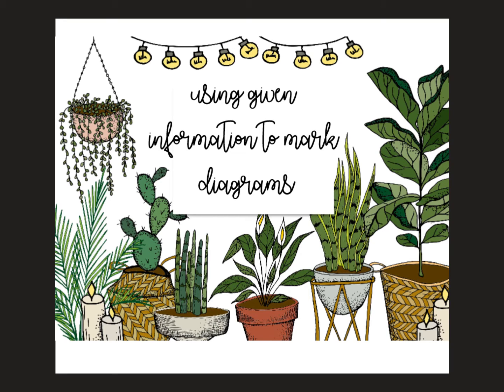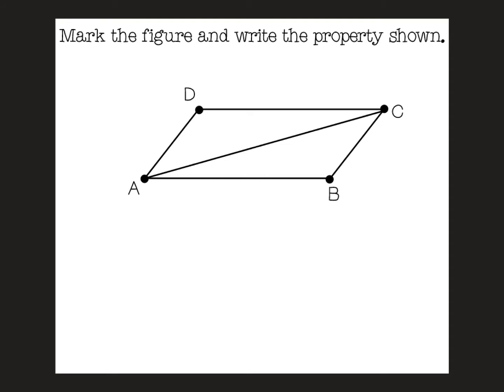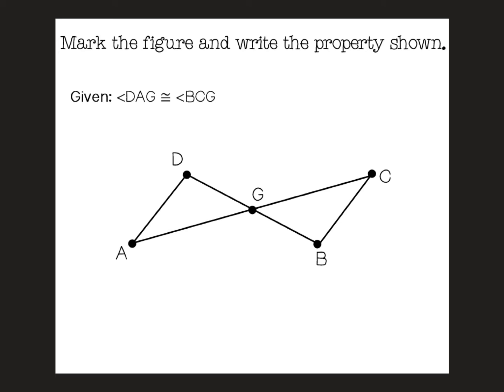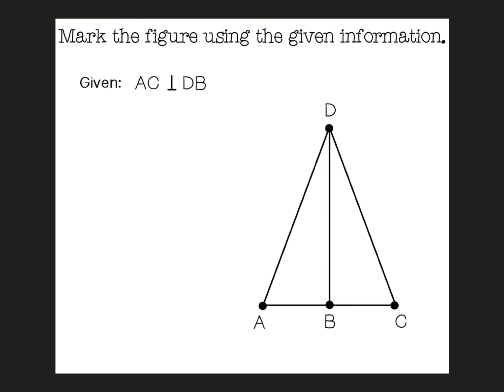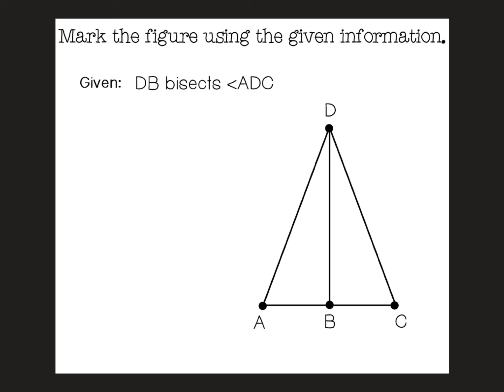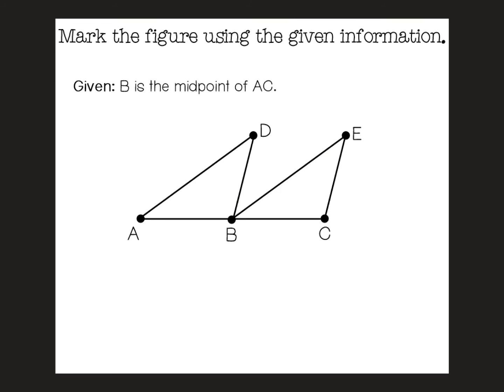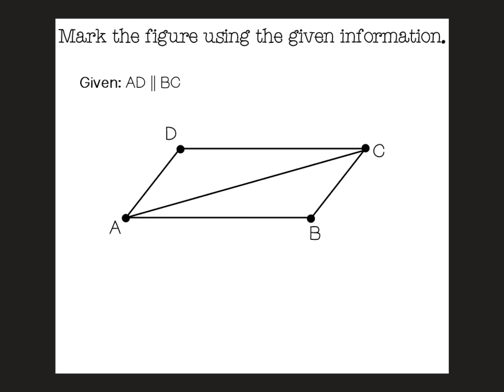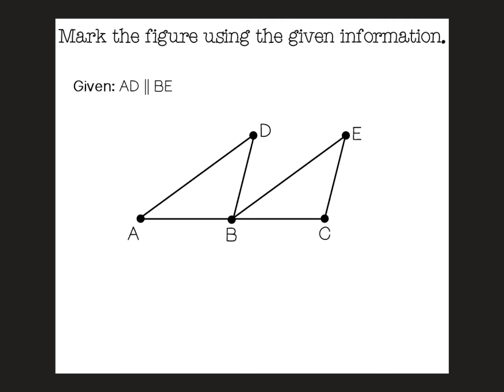Marking Figures Practice_1.mp4